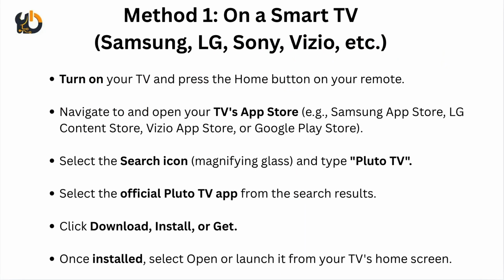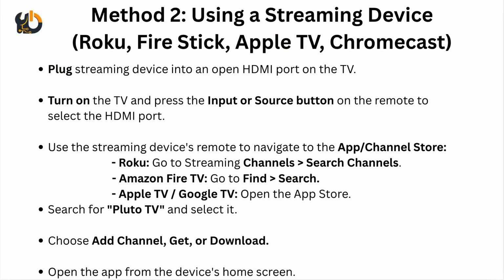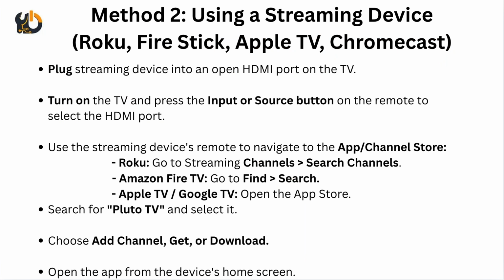How To Get Pluto TV On Any Television – Smart TV, Roku, Fire TV & Casting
In this comprehensive guide, we will explore the various methods to access Pluto TV on any television, including Smart TVs, Roku devices, Fire TV, and through casting options. Pluto TV offers a wide range of free streaming content, and this video will walk you through the step-by-step process to get it up and running on your preferred device. Whether you are a tech novice or an experienced user, our detailed instructions will ensure you can enjoy Pluto TV seamlessly.